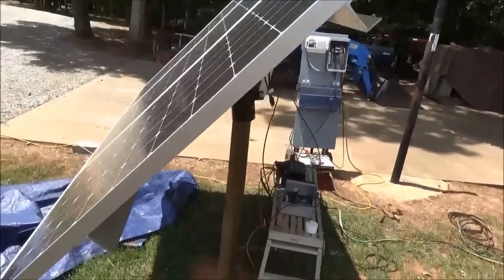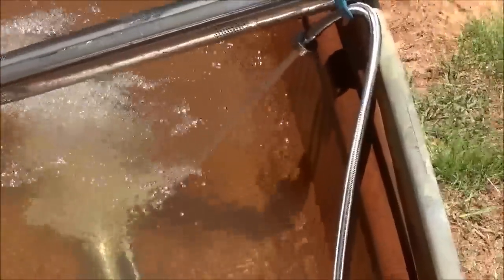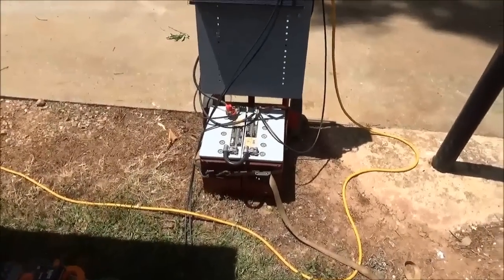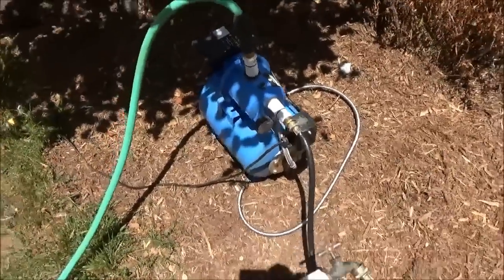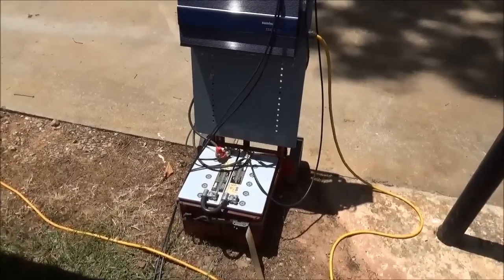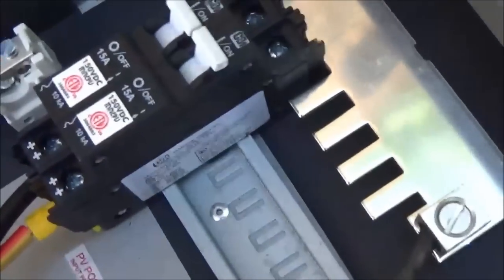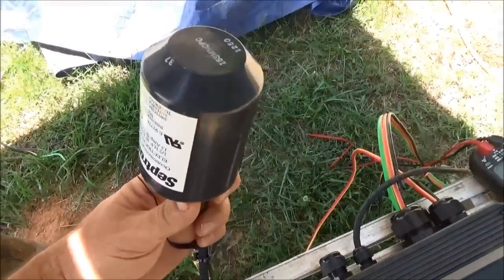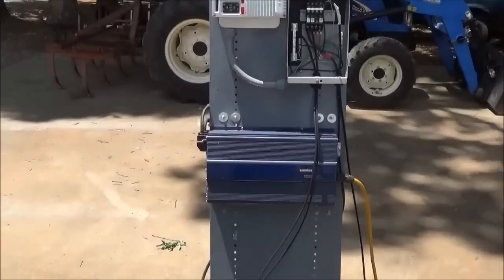Solar Generator Add On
Maximizing the use of the solar you have.  Options to use your solar array when the primary purpose is fulfilled.